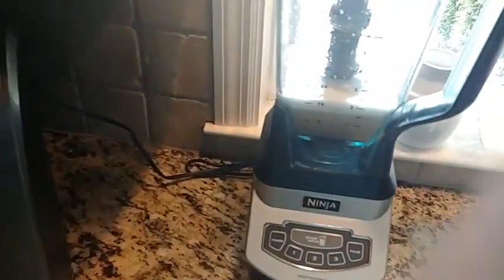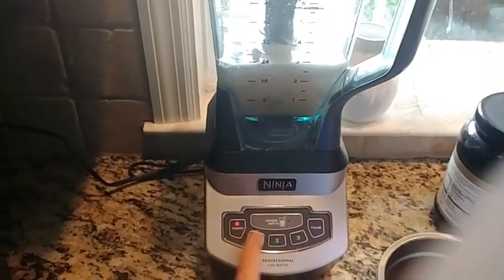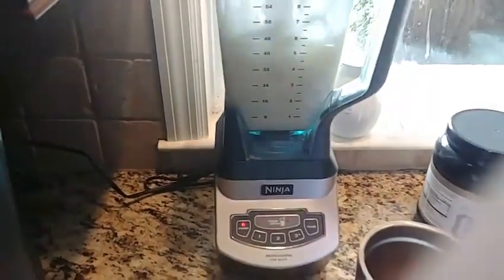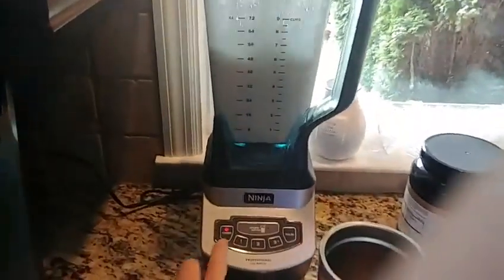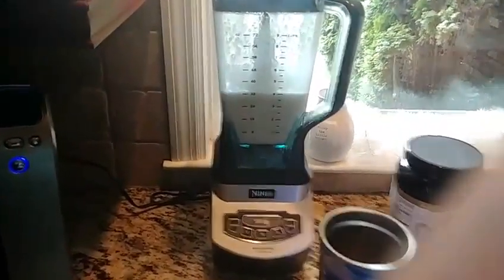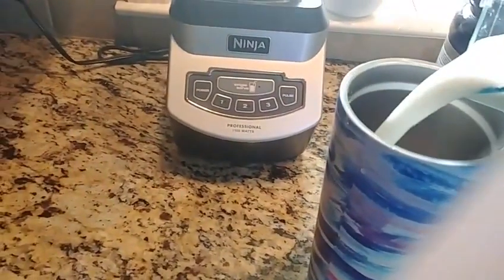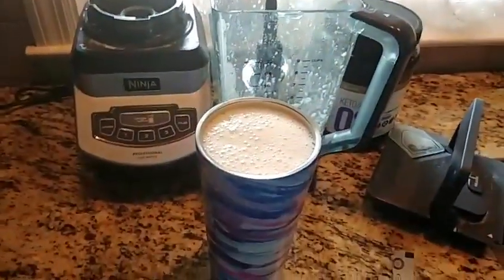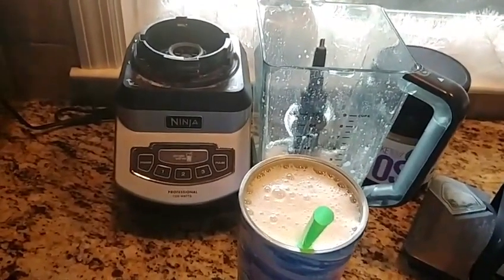Pruvit Keto SALTED CARAMEL BONE BROTH SLUSHIES!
Did you know that you could make Pruvit's Salted Caramel Bone broth into a delicious slushy that rivals any of those frozen drinks from those other coffee stores? And this one contains KETONES and COLLAGEN to help with your skin, muscles, joints, gut health and more!